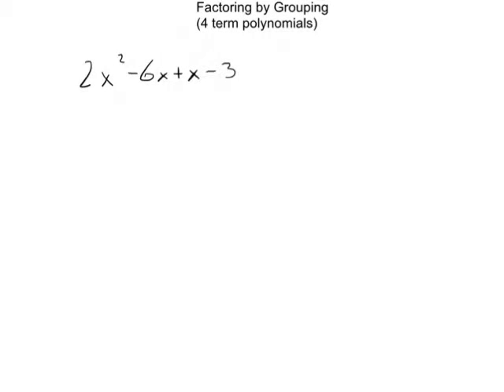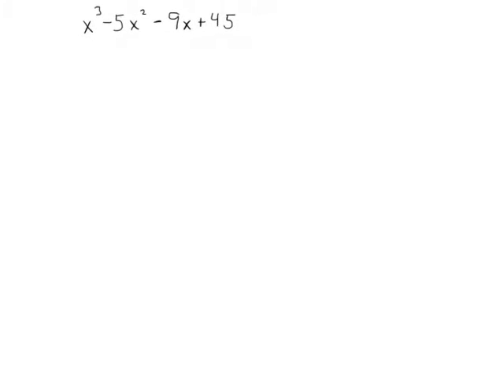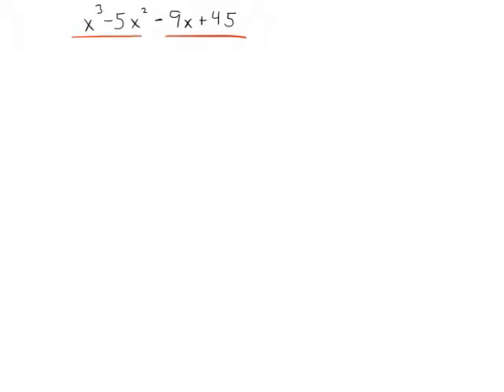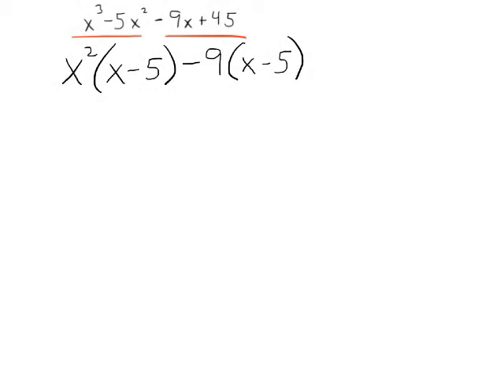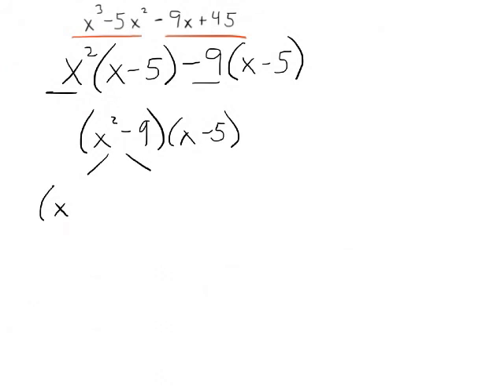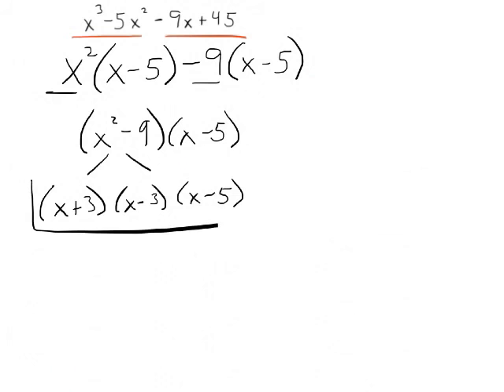K5 Factoring by Grouping